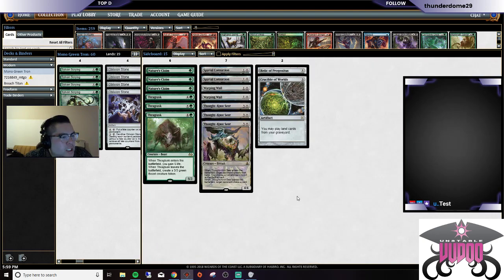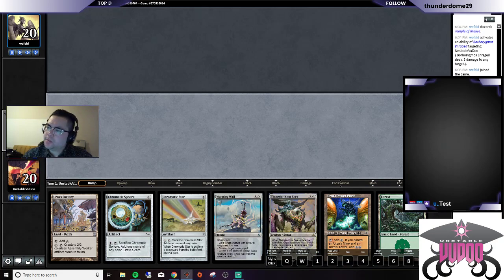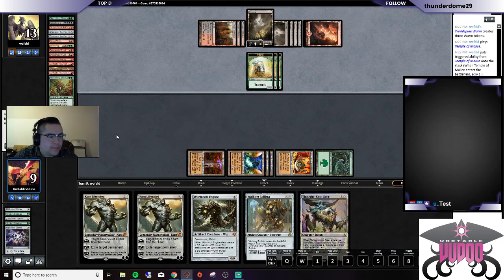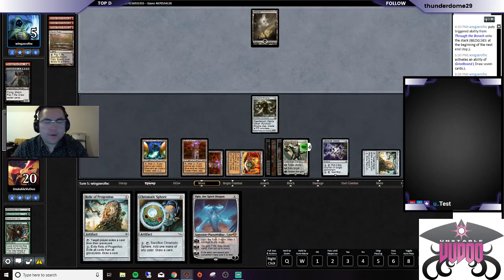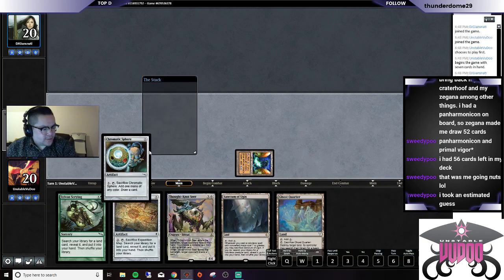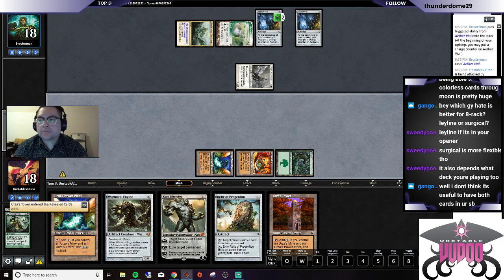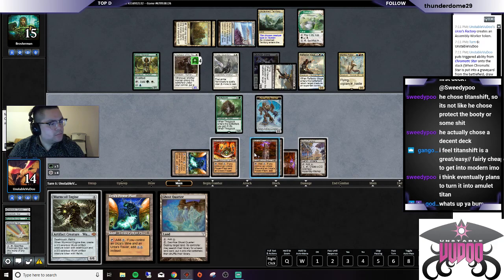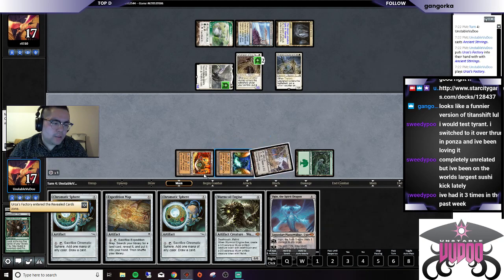Mono Green Tron 04 17 19